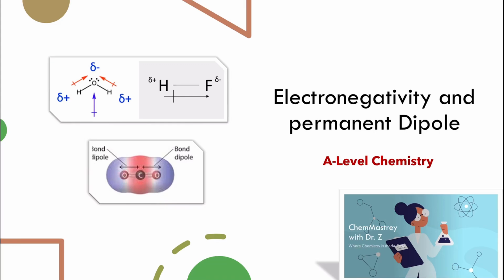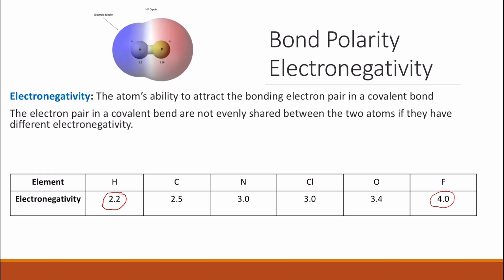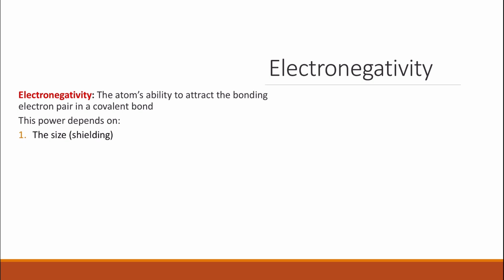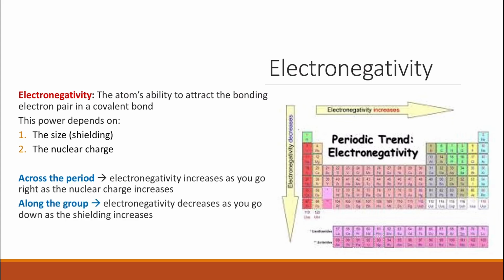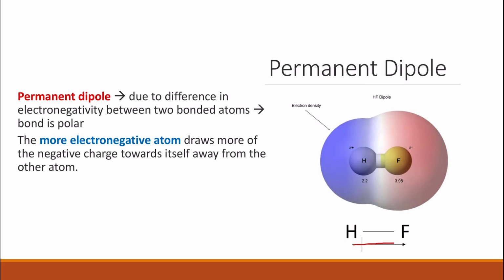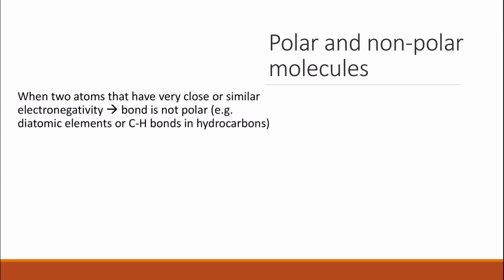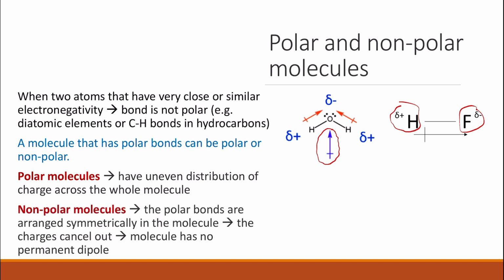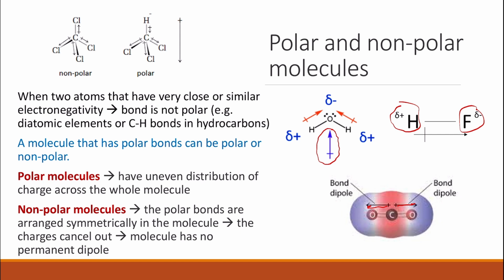Electronegativity Dipole moment A level Chemistry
In this video I explain what is electronegativity and how the difference in electronegativity affects the polarity of the bonds and when to judge if a molecule is polar or non-polar. This is suitable  for AQA, OCR, Edexcel and Cambridge A-level Chemistry.